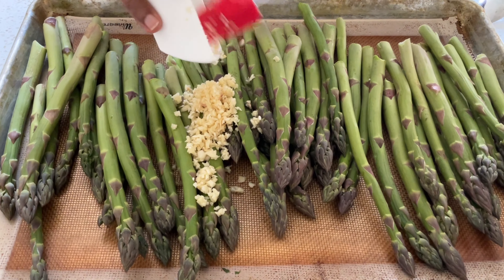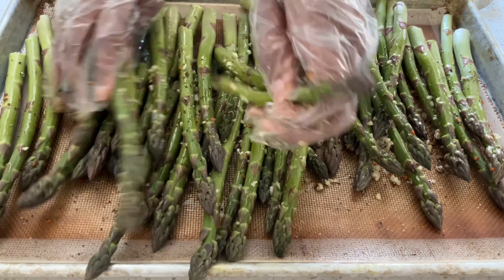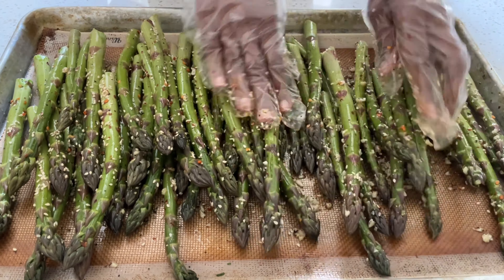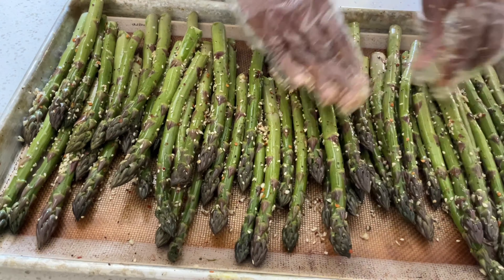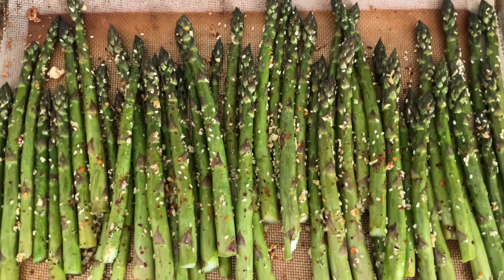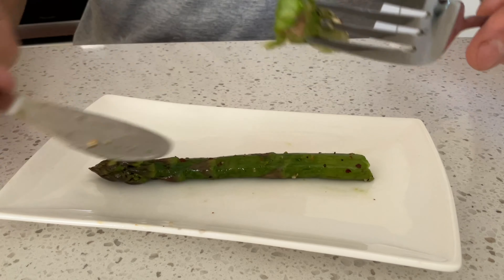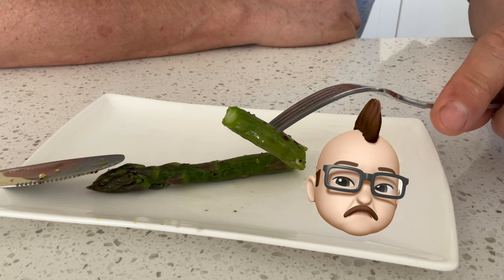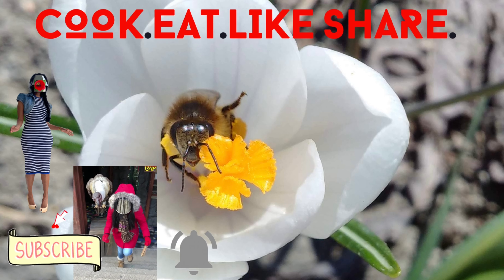HOW TO COOK PERFECT Oven Roasted Asparagus - Crunchy Easy & Yummy 😋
Only five simple ingredients and two minutes to prepare. Good asparagus is easy, and people may think you are a culinary genius.

When I first met “Mat Salleh” or his other pseudonym, “White Man”, I was surprised that he mostly ate pies, potatoes and meat. But then, I visited his igloo; sorry let me rephrase, he lived in a tree house, I am not joking, 🙃 🙃 and enjoyed some of the veggies being made in there, and I was no longer surprised.

In the Northland of plenty, big gardens that grow lovely vegetables are put together every summer. Beans, peas, zucchinis, corn, broccoli, cauliflower, brussels sprouts, carrots, cabbage and so many other great veggies grow really fast as the sun shines 16 hours per day during the summer.

But once these local beauties are harvested, there is a Northern law that only allows them to be cooked one way; that is: his Mum’s way:
- Boiled
- 45 minutes
- in a pressure cooker, preferably bought at tyre centre or his Mum’s
- you know they are cooked and good and dead when they turn grey!
How to eat:
- then seasoning veggies with lots of butter or cheese becomes a local tradition, which is a good way to support dairy farmers ???

So Goddess starts feeding White Man vegetables Goddess style, and he saw the 💡

Please do not take it from me, go listen to his compelling story about childhood, austerity and deprivation. It is enough to get a tough lumberjack and a mohawk hairdo to tear up.

Eat all your veggies and you will like them too!

 • Grand-Pères 🍁🍁 Ma...
 • Shepherd’s Pie Re...
 •  Cabbage with Coconut…

Asparagus
Garlic
Red chilli flakes
Salt
Black Pepper
Oil - Any kind

Preheat the oven @420F or 220C
Mix the ingredients together + rub it all evenly + arrange + roast it for 8 minutes
Depending on your oven 8-12 minutes for medium size stalks

Et voilà, so crunchy and delicious just on its own! 😋